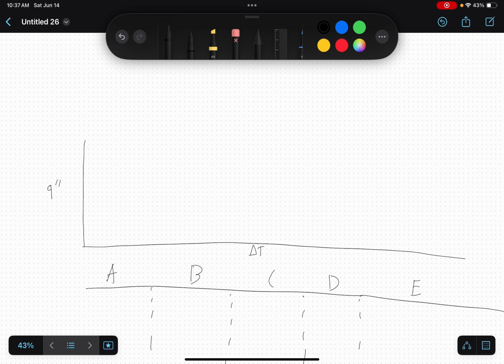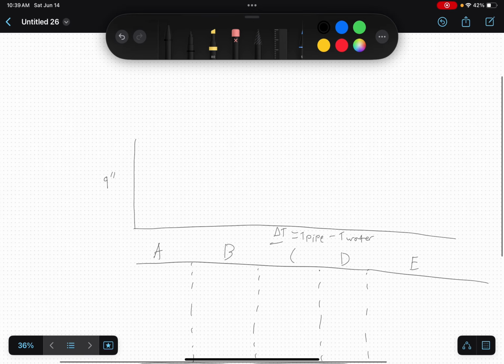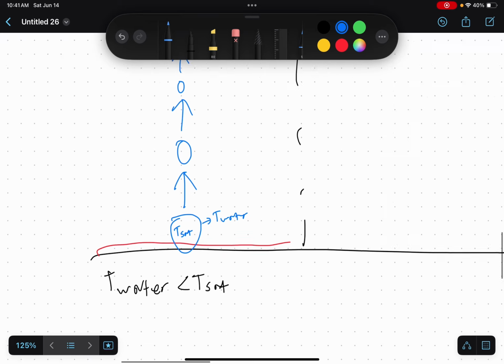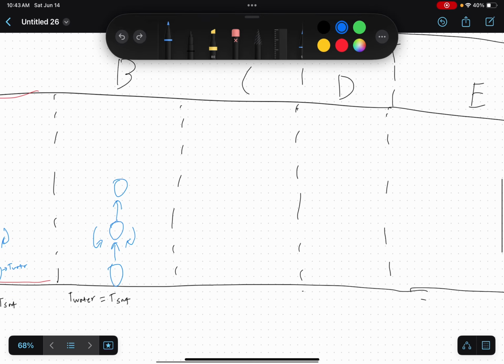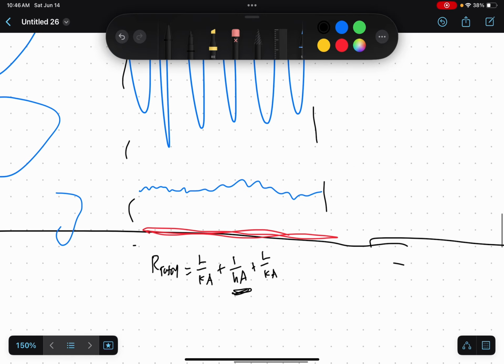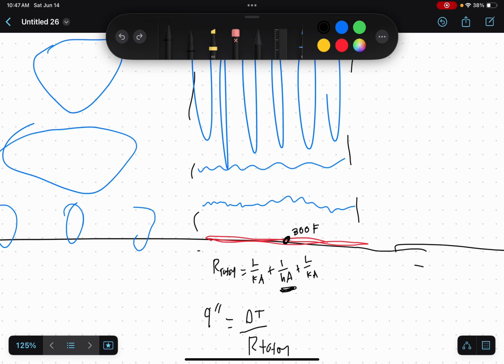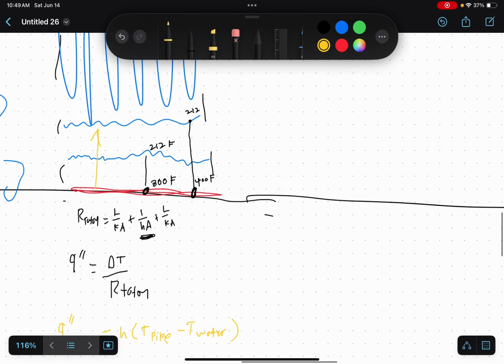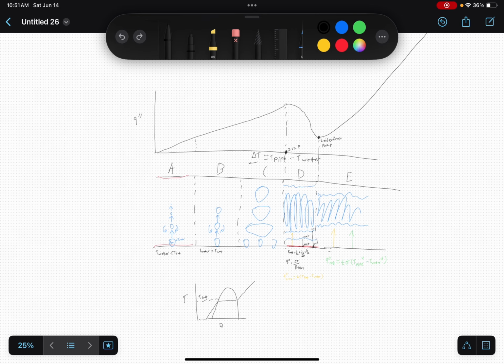Boiling Curve & Leidenfrost Point